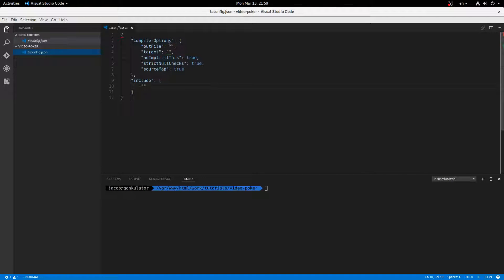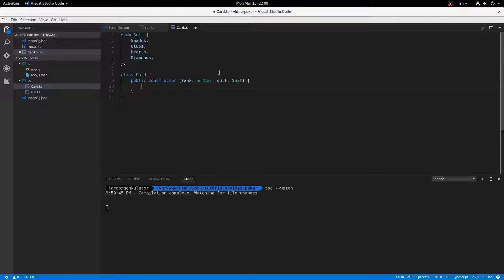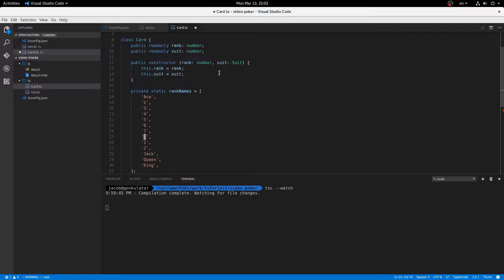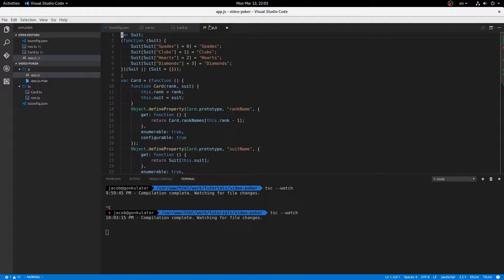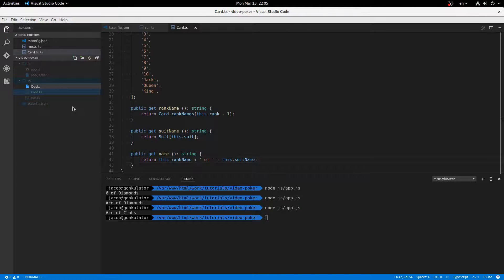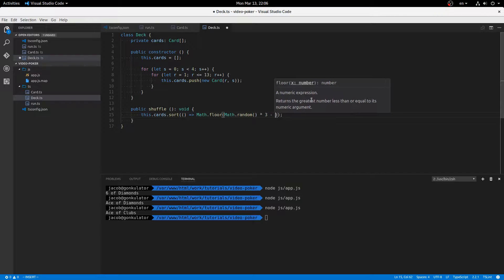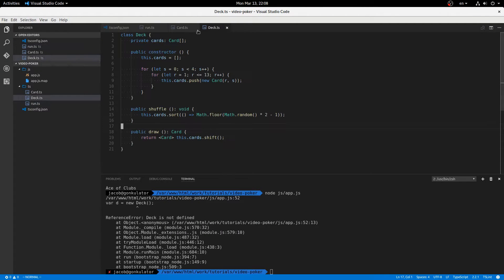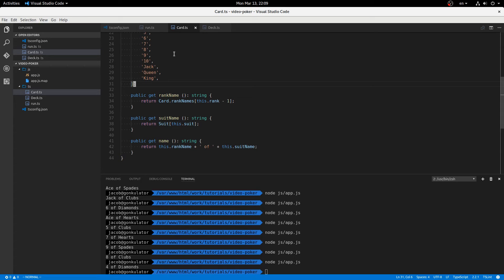POKER VIDEO GAME TypeScript Tutorial Part 1 - Card and Deck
TypeScript implementation of a video poker game. Part 1, where we define the Card and Deck classes.

If you need to familiarize yourself with TypeScript, it's documentation is pretty sweet